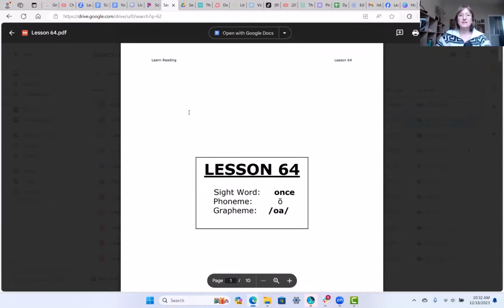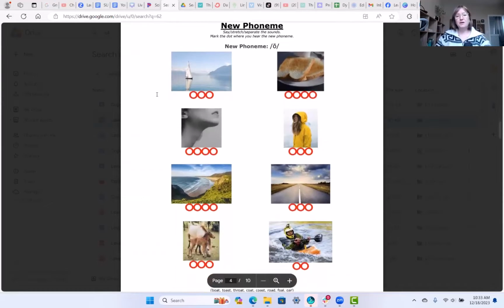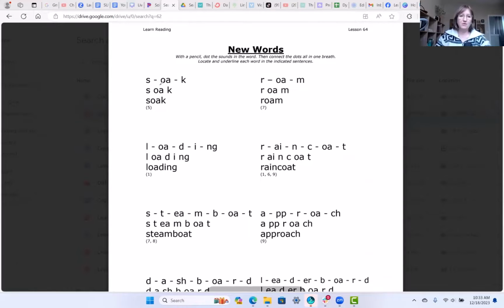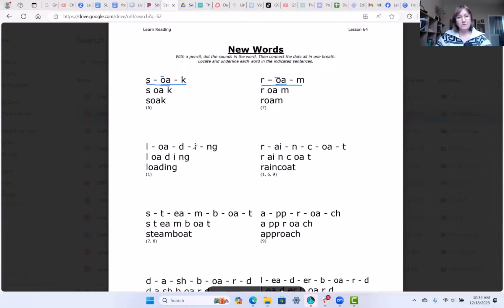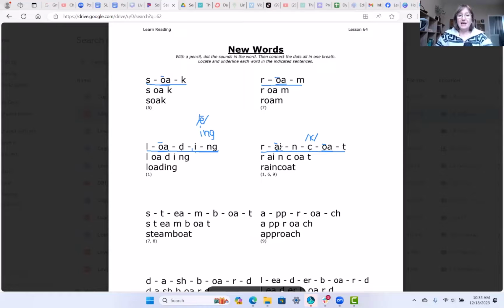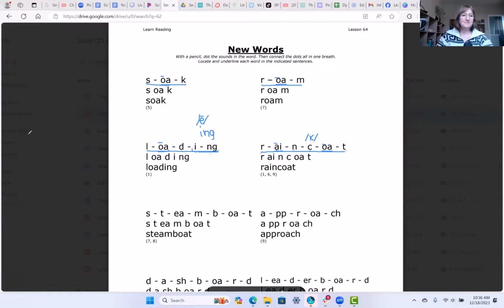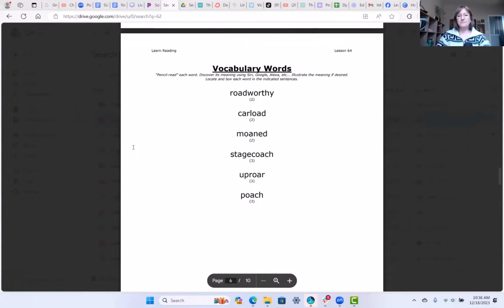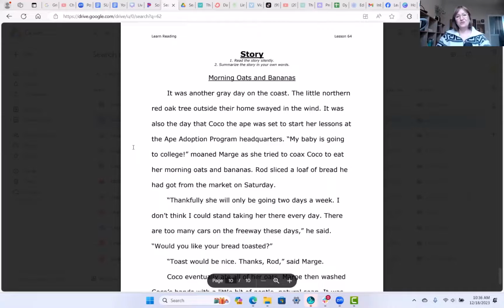Reading Lessons For Adults - LESSON 64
1.   Begin Reading Packet (For lessons 1-10)

2. Learn Reading Lessons (For lessons 11-90)

3. Adult Reading Class